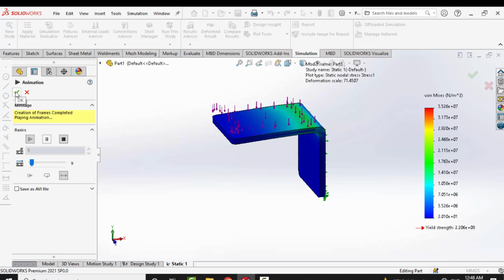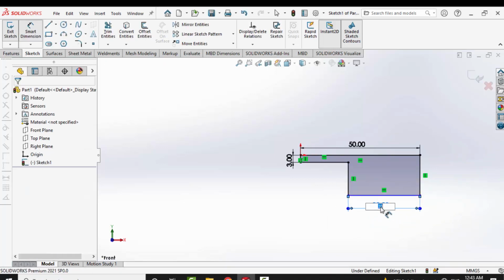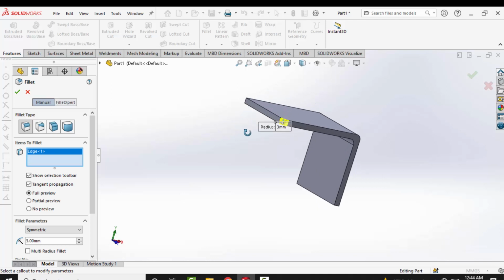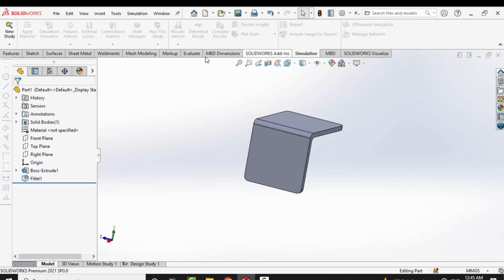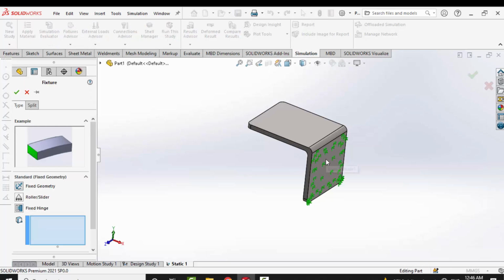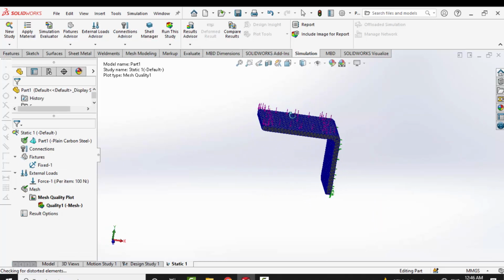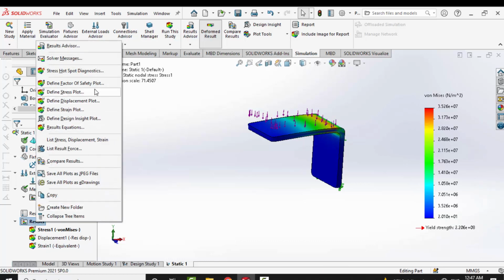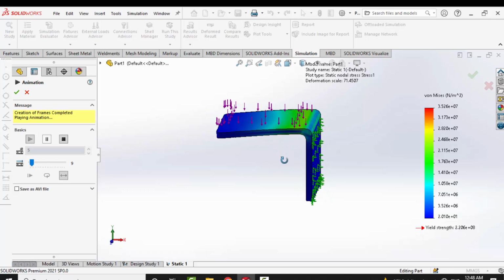Solidworks stress analysis Tutorial